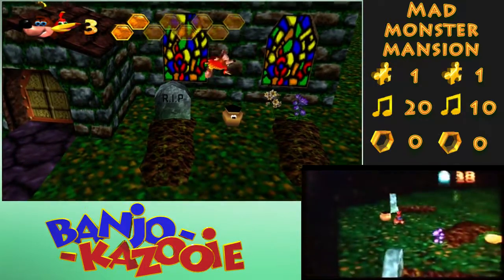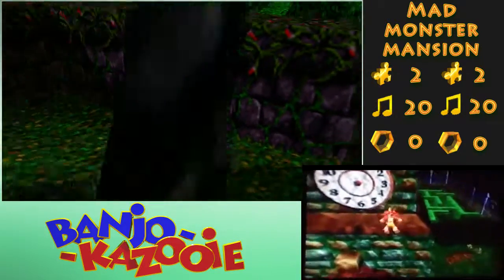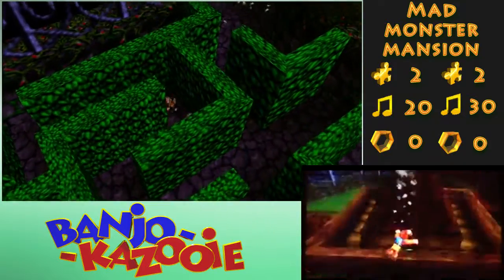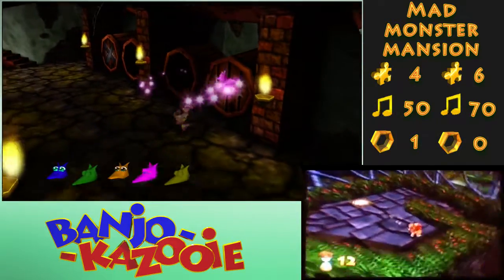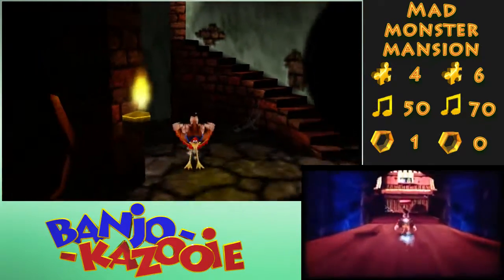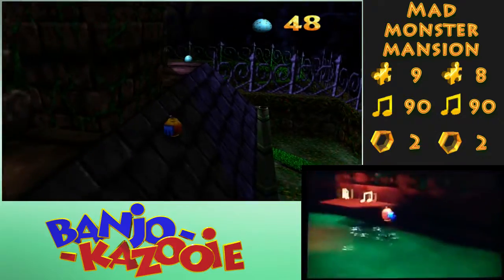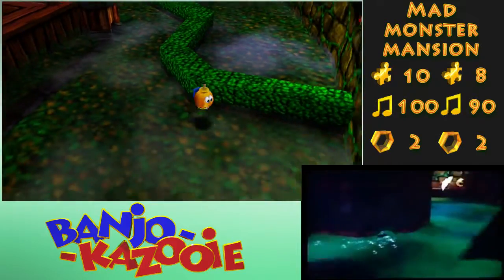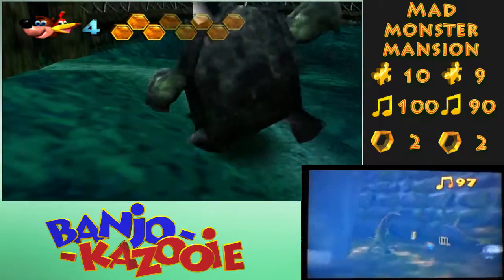Banjo-Kazooie Versus | Part 7 | Mad Monster Mansion